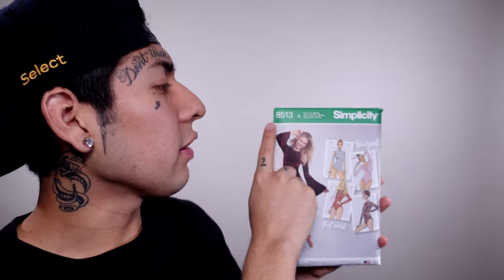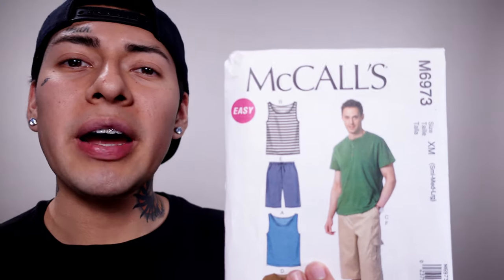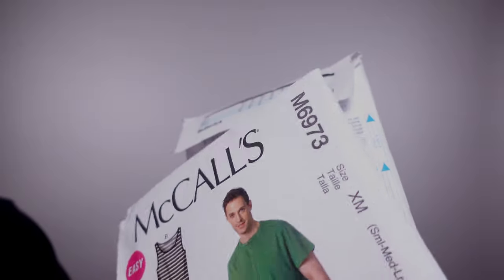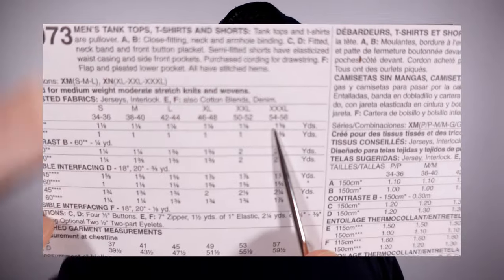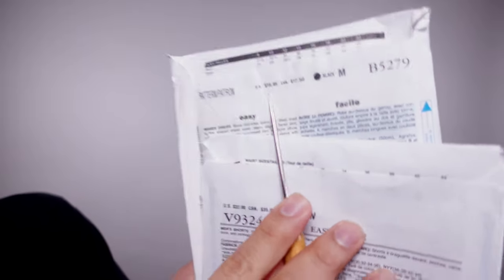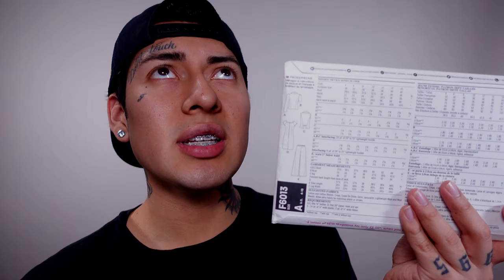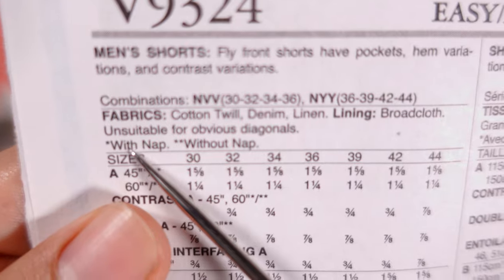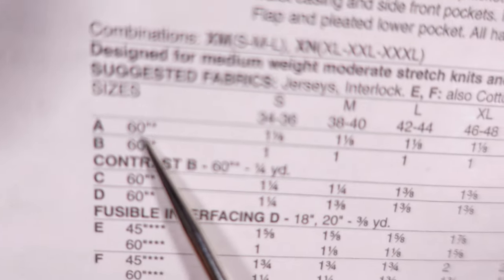How To Read Sewing Patters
In this video, I show you the layouts of different sewing pattern companies and how to read them when purchasing. Hope you guys enjoy :)